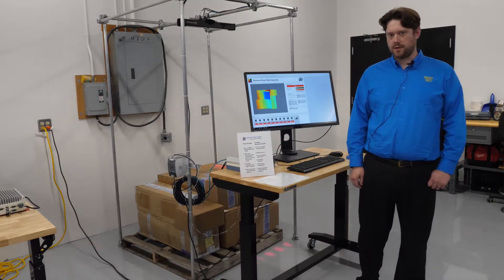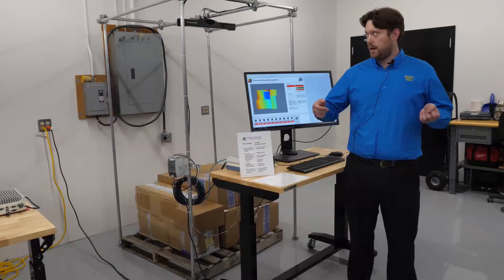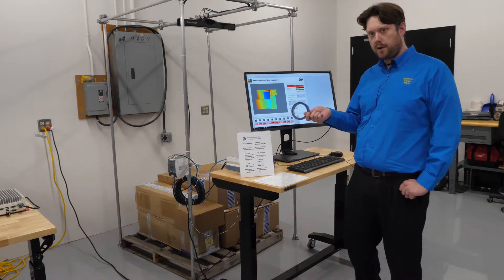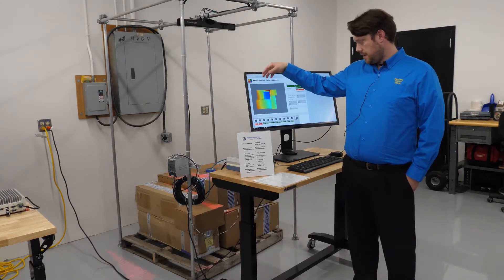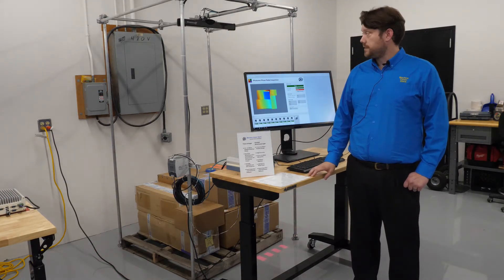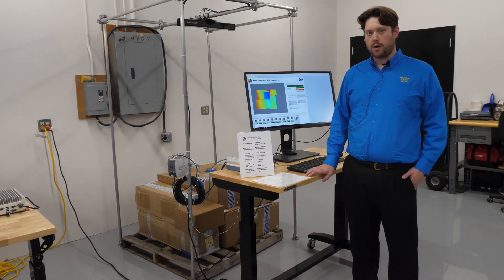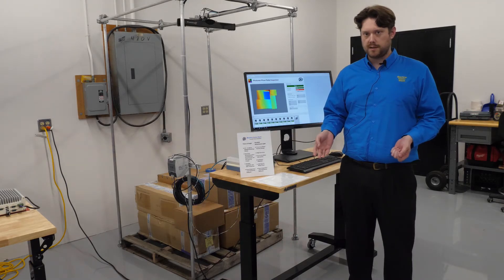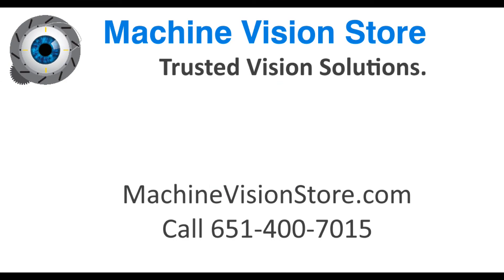Using Photoneo Phoxi Scanner with Matrox Design Assistant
We demonstrate use of the Photoneo PhoXi 3D scanner with Matrox Design Assistant software. Capture precise 3D scans, then process the resulting depth map using a variety of image processing tools in a flowchart environment. Great for 3D machine vision inspection tasks, as well as advanced robot guidance applications.